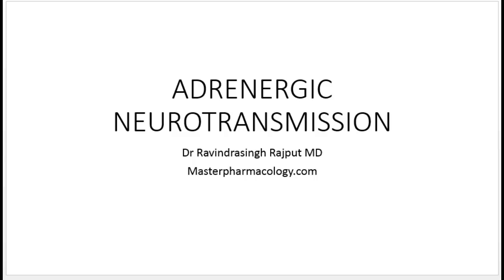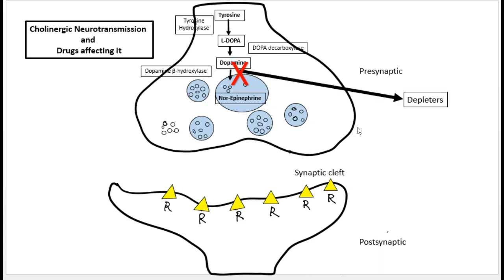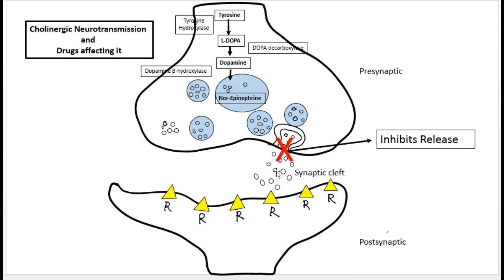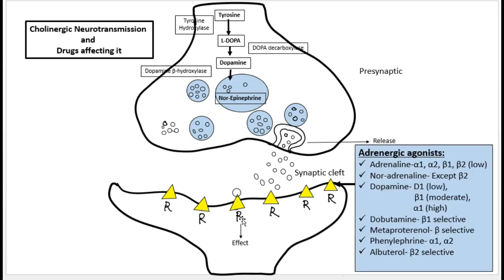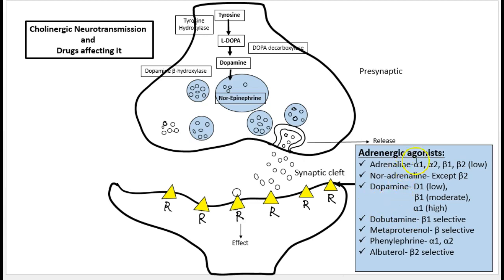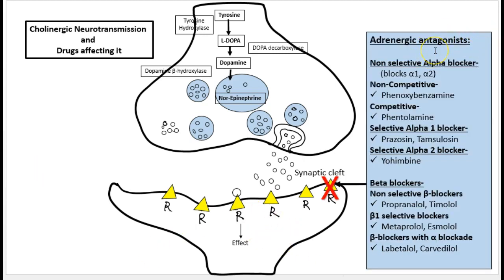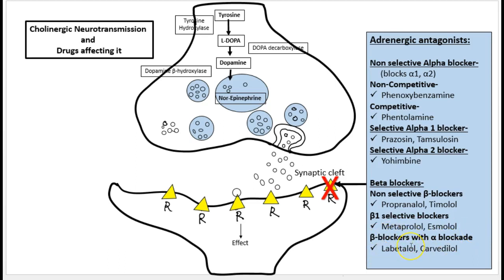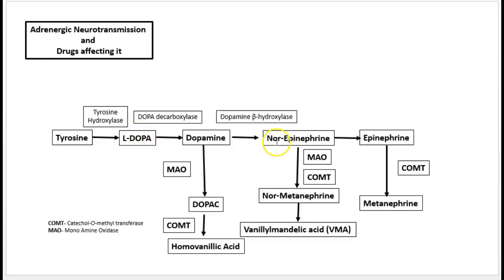Adrenergic Neurotransmission (NT) and drugs affecting it (Autonomic nervous system)